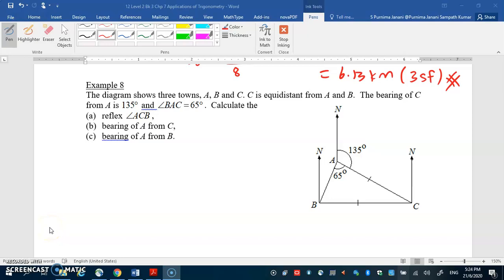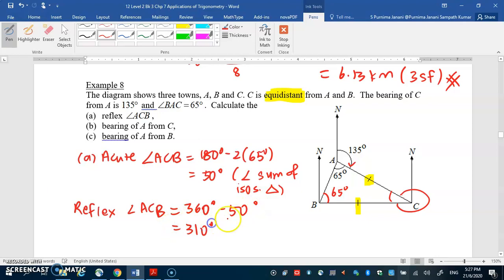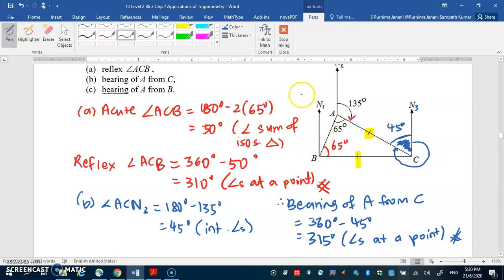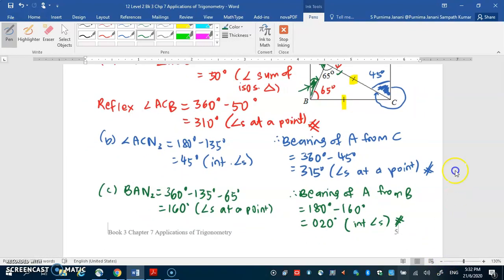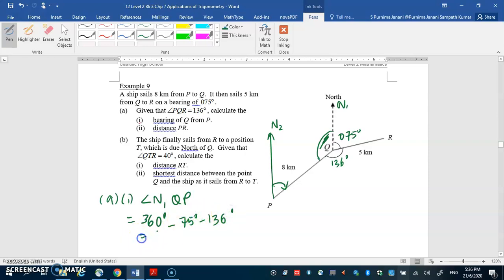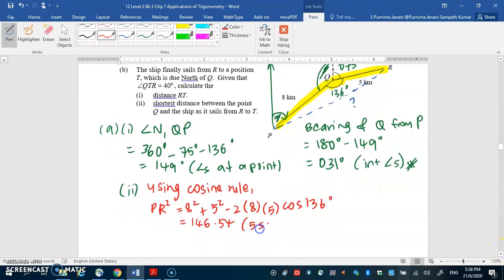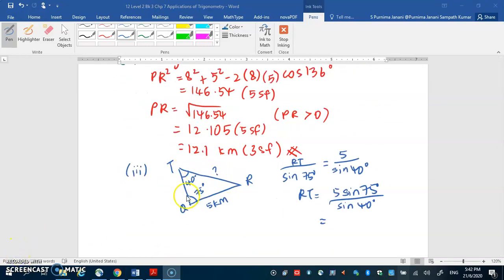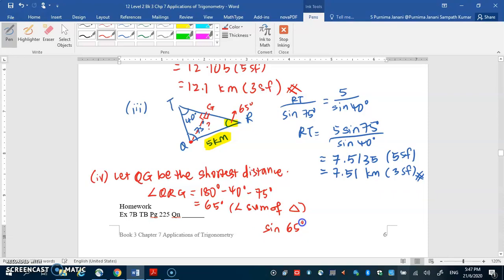2020 Level 2: Notes Number 12, Book 3 Chap 7: 7.2 Bearings Part 2